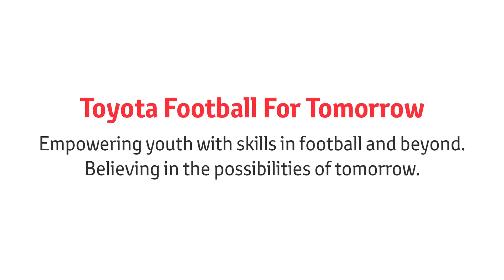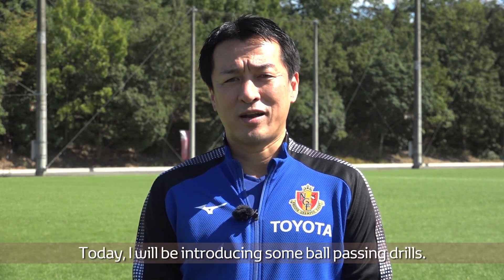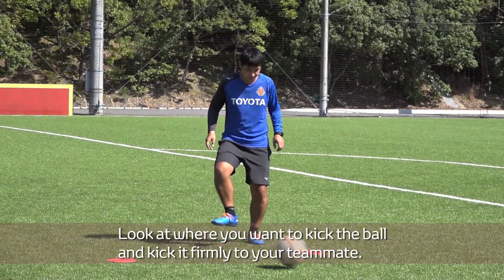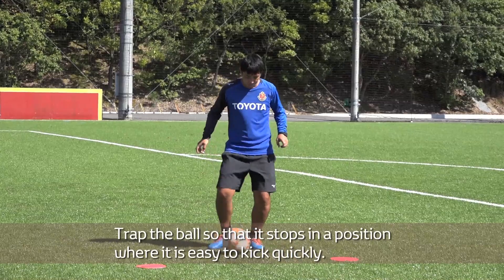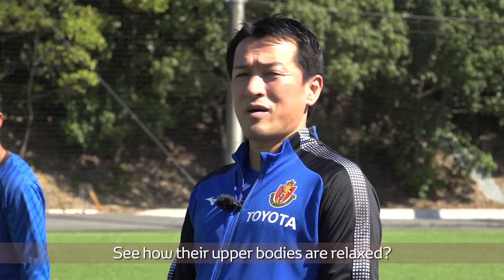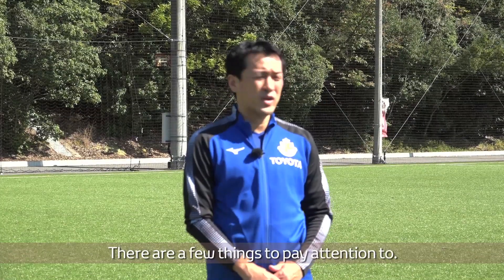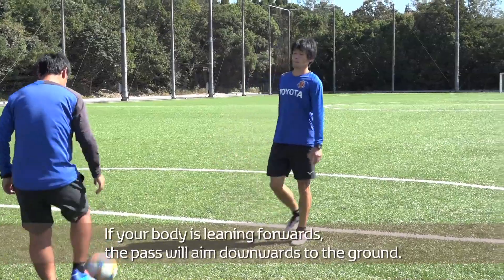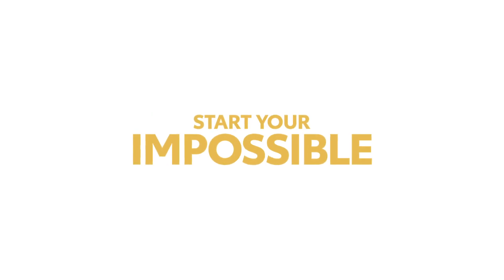Toyota Football For Tomorrow Vol. 2 | Passing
Let your child improve their skills in football by having them follow passing drills from this ToyotaFootballForTomorrow tutorial video led by Motohiro Yamaguchi of Nagoya Grampus Club.